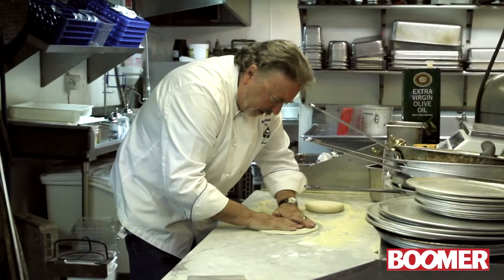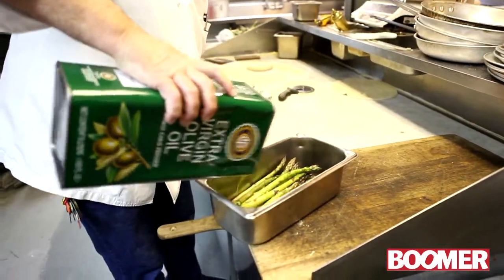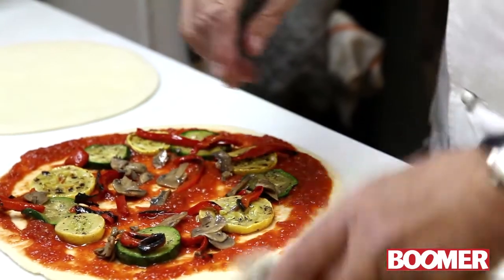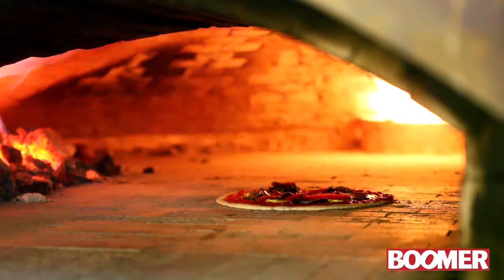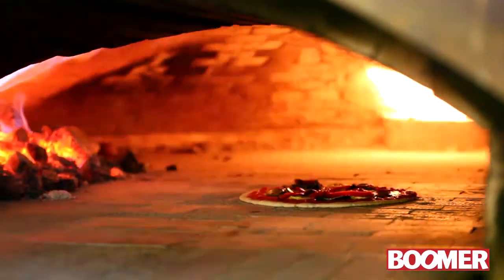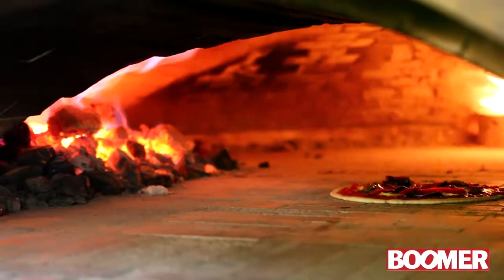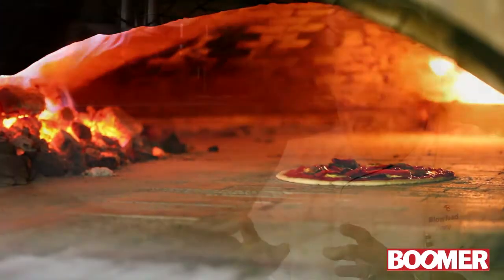Chef Jimmy Sneed's cooking tips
Chef Jimmy Sneed's tips for cooking and food preparations. Filmed on location at his restaurant, Blowtoad, in Richmond, VA.